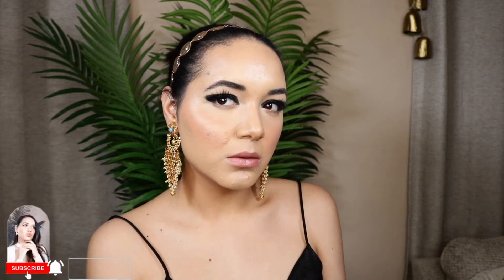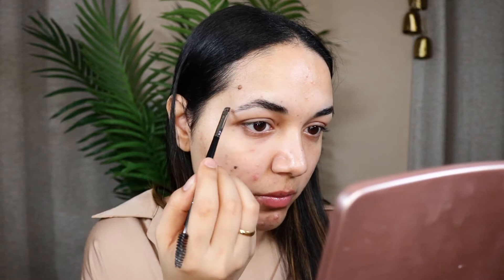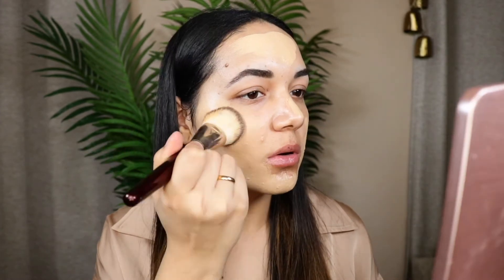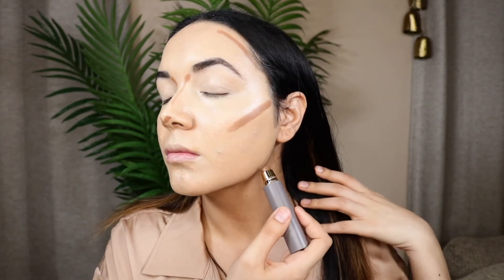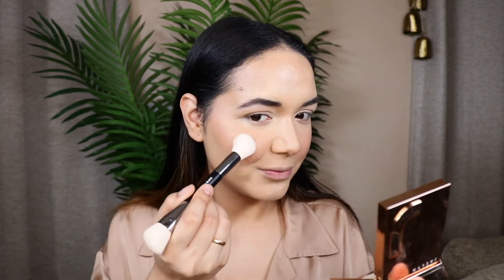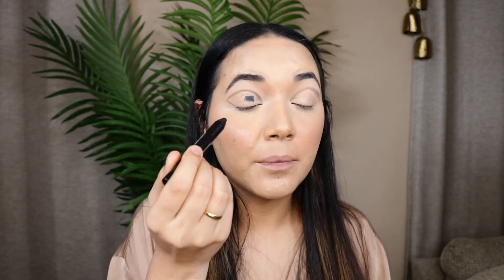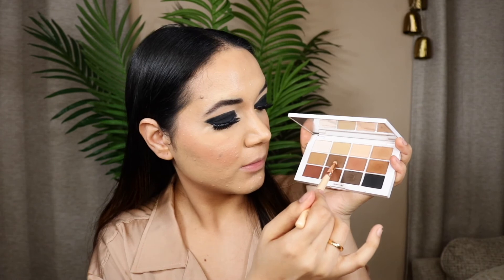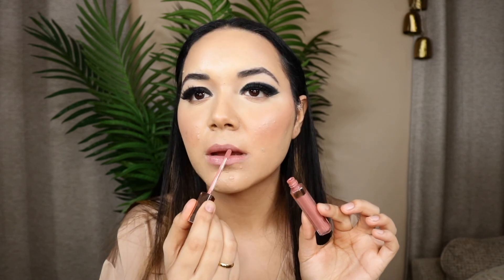Deepika Padukone (Cannes 2022) Inspired Makeup Look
Tiktok&IG Glow with Harman

Celebrity Inspired Makeup Look